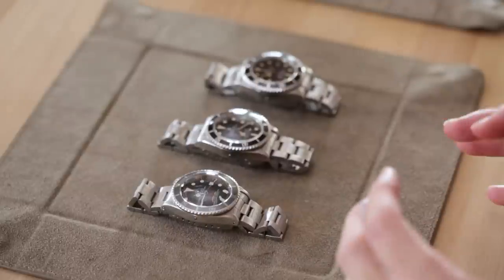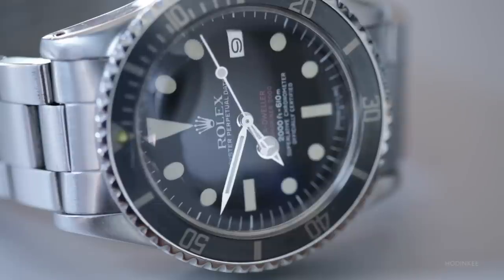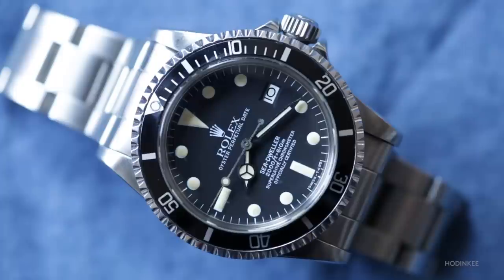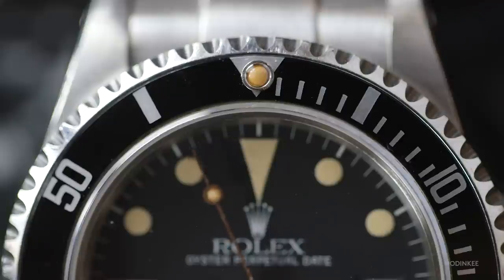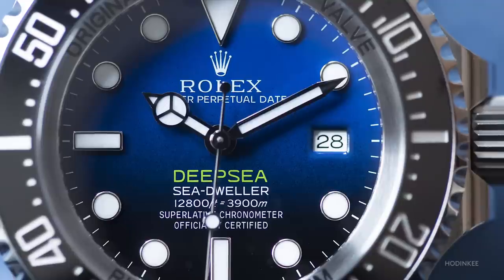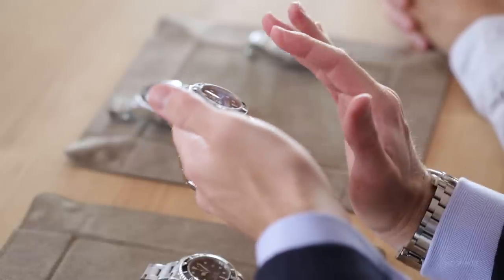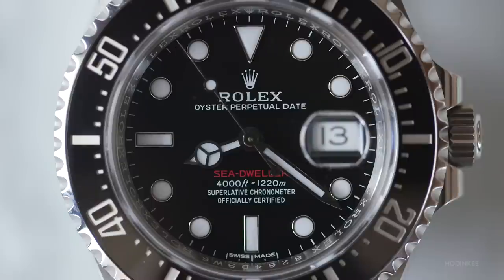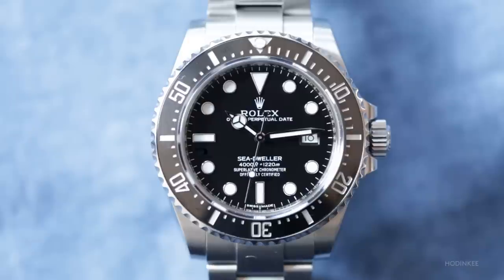Reference Points: The Rolex Sea-Dweller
The Sea-Dweller is definitely not the best-known Rolex watch. It sits far behind the everlasting Datejust, the presidential Day-Date, and the James Bond-esque Submariner. Yet, its longevity has nothing to do with chance; it embodies what Rolex wishes to stand for: producing durable watches for everyone, even those at the edges, including a very small number of saturation divers.